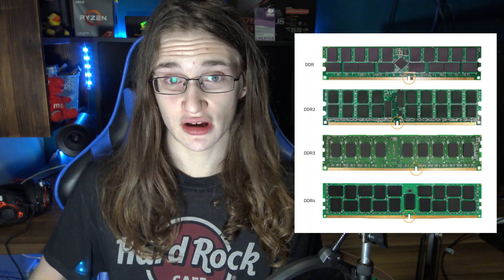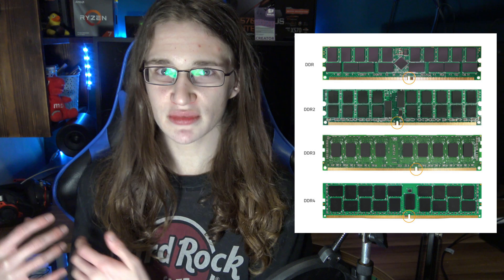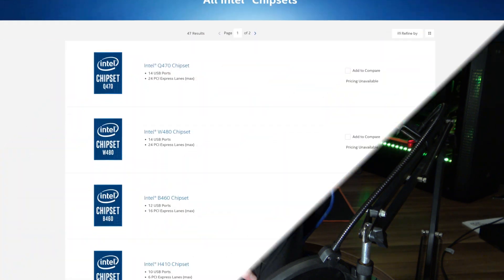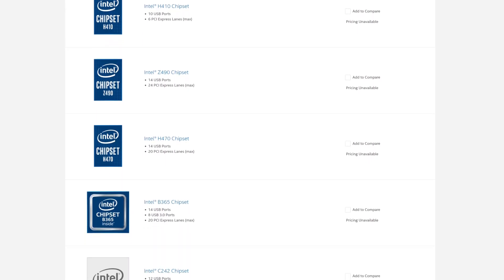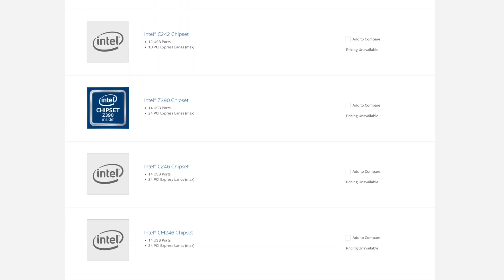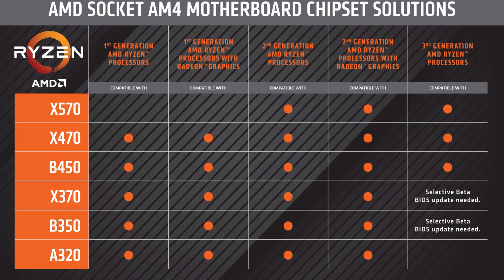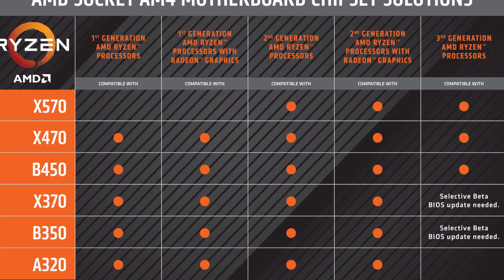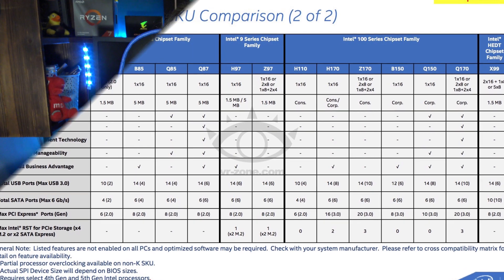CONFUSING PC Building Terms Explained! PC Terminology Guide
Finally after so many requests I made this PC terminology guide! In this guide to confusing PC terms and concepts, I go over some of the more confusing aspects when it comes to buying PC parts for your build. I cover PC building terminology in three main areas and I go over things such as different types of SSDs, Intel chipsets, AMD chipsets, NVMe vs SATA SSDs, and more! So if you want some PC terminology guide, a "AMD chipsets explained" or "Intel chipsets explained" video, or a guide to SSDs and RAM options, then you will find all of that in this video!

Chapters:
0:00 Intro
0:24 SSD guide
2:11 RAM guide / Memory guide
5:19 Chipset guide